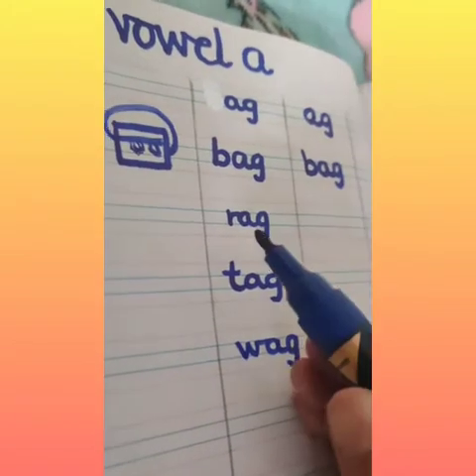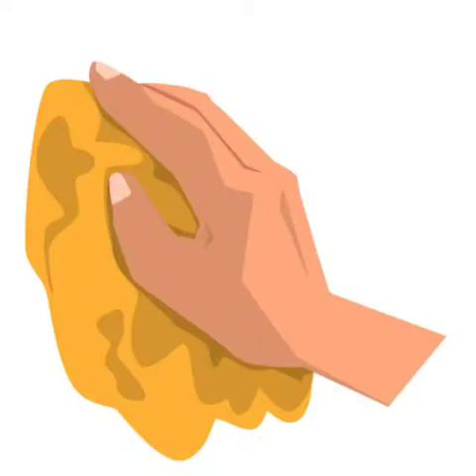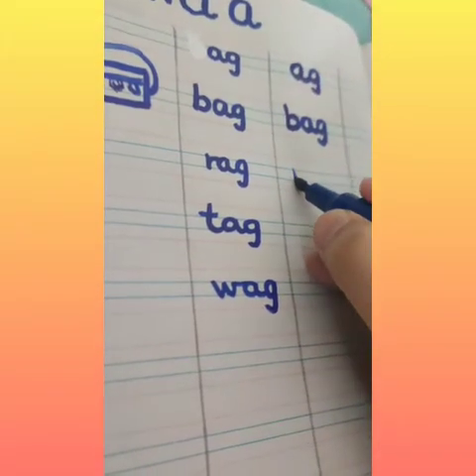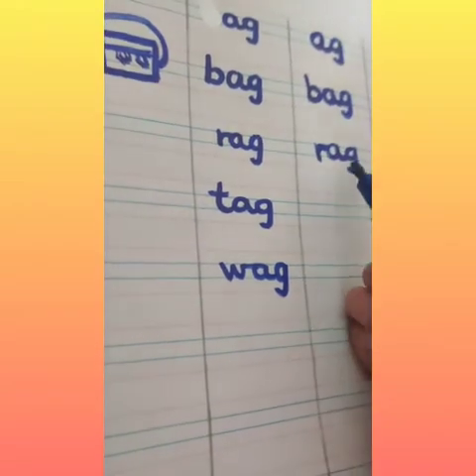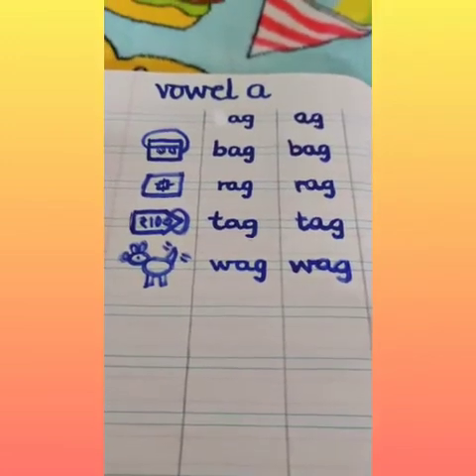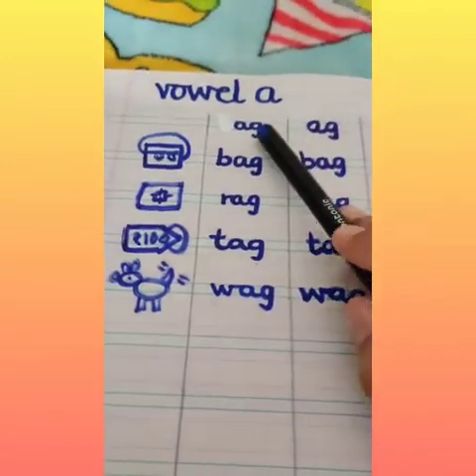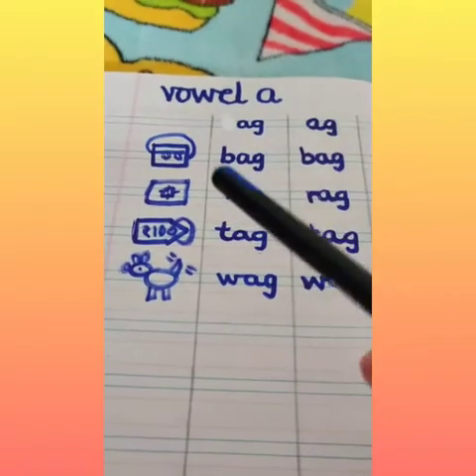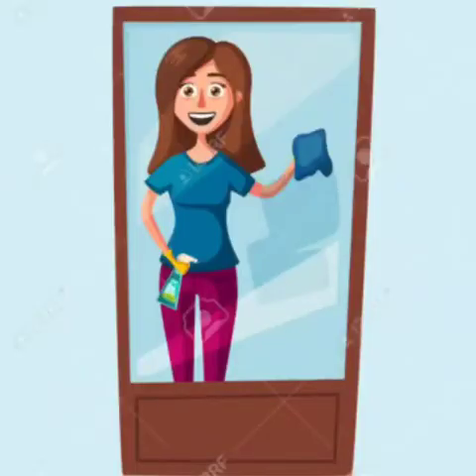How to Write Three Letter Words with Vowel 'a' (Part 5) (ag words)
Watch video to understand how to write three letter words with Vowel 'a' (ag words)